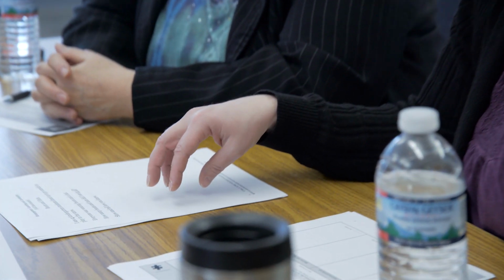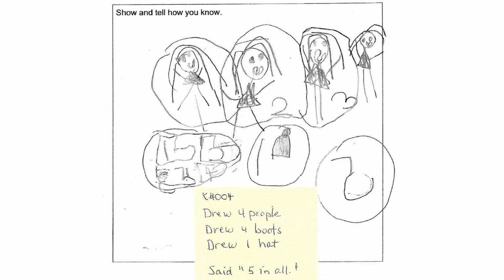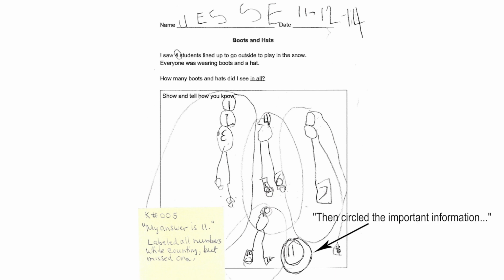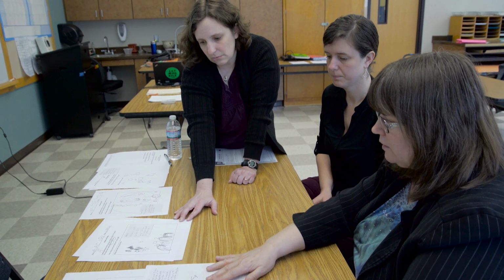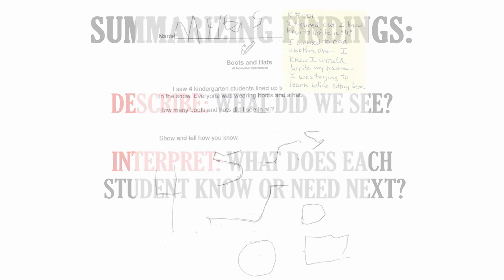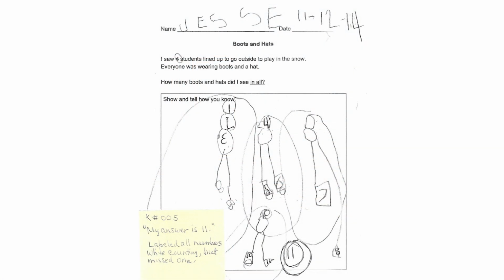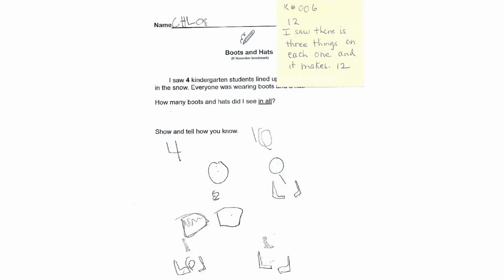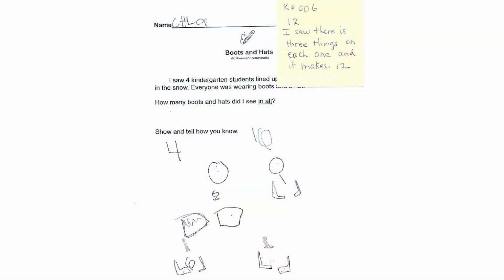What can we learn from analyzing student work? With Karin Hess [Part 3]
This video is part 3 of a 2016 workshop with Vermont teachers learning how to use Hess Tool # 12, a protocol for analyzing student work products at any grade level. In this segment, teachers analyze student work from a kindergarten math problem-solving task that transfers their learning about counting.